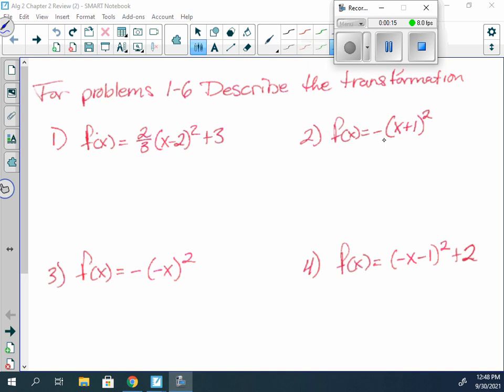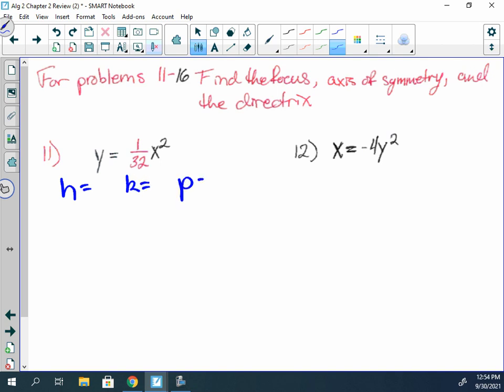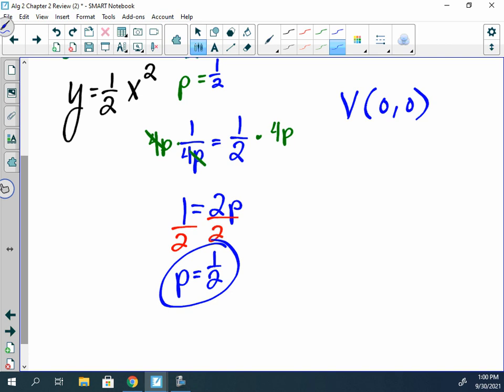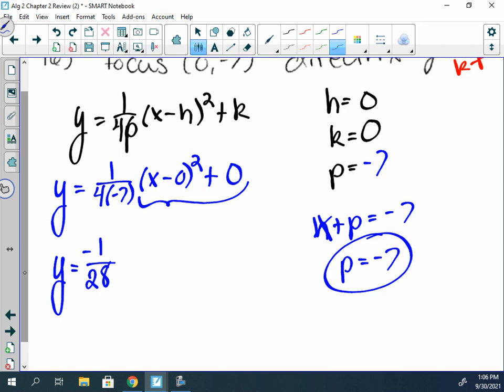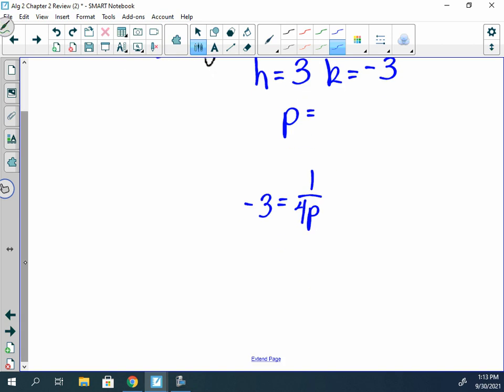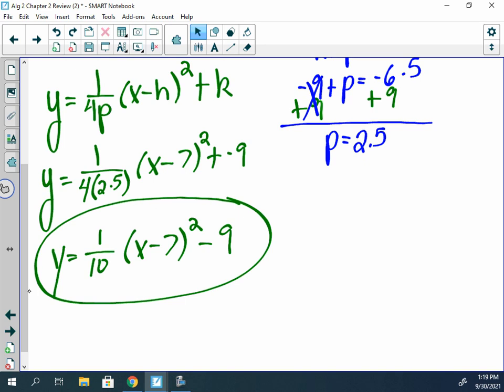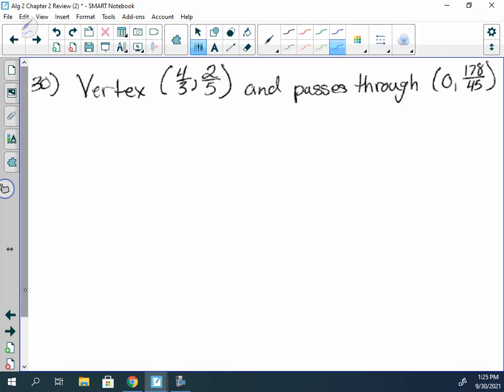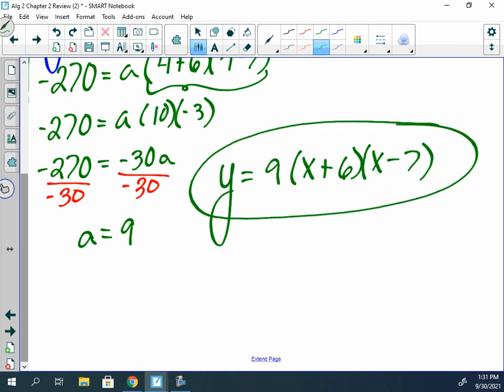Algebra 2 Chapter 2 Review